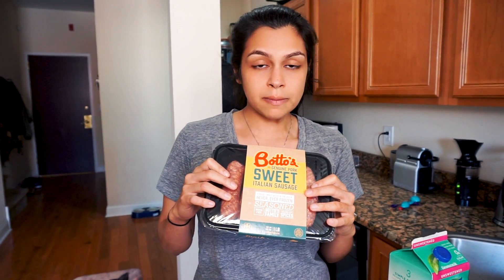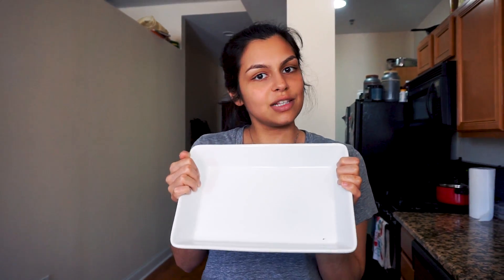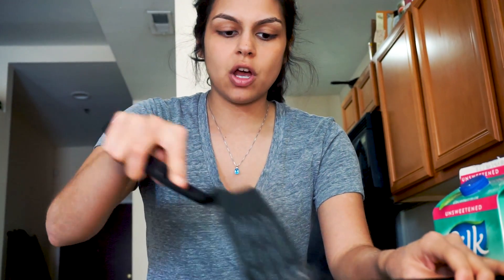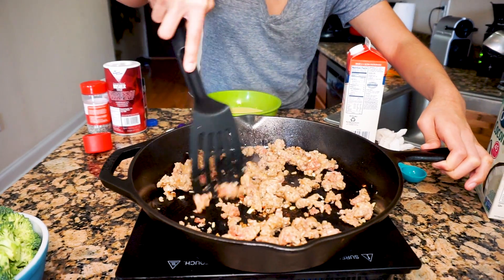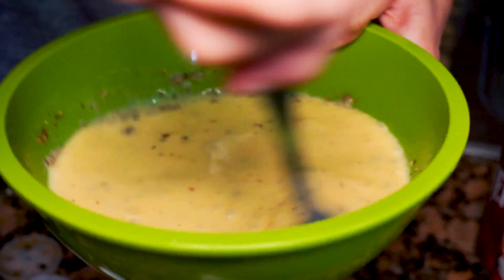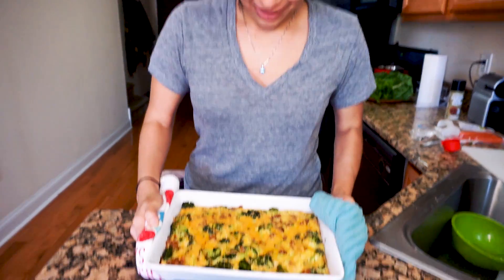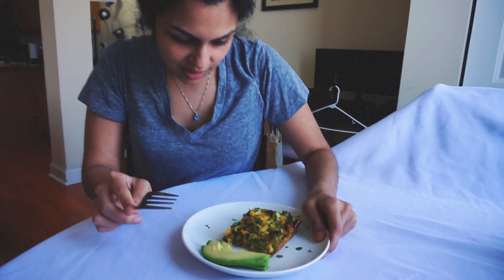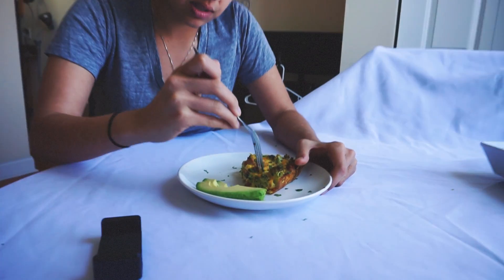Easy Low Carb Breakfast Casserole Recipe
Meal Prep Course
Keto Quickstart Course